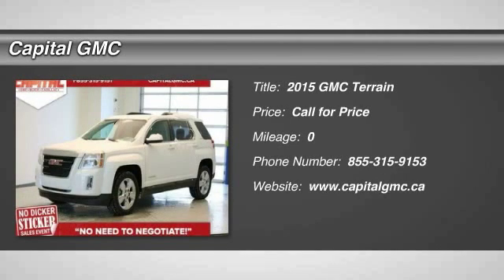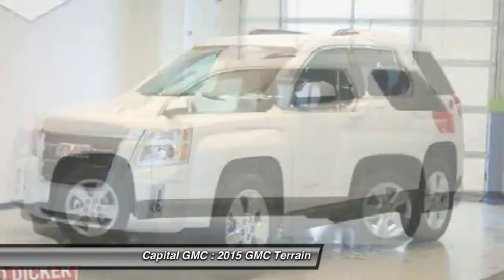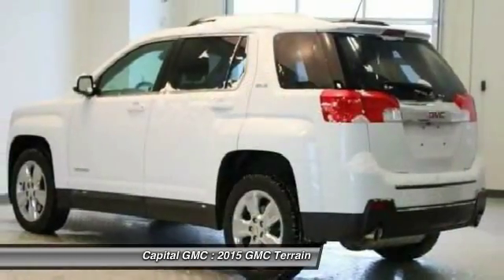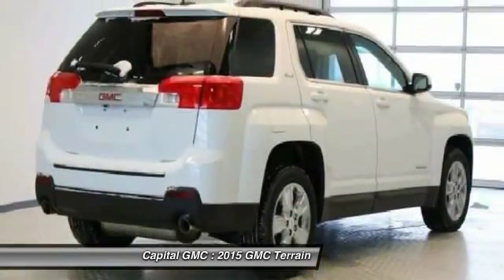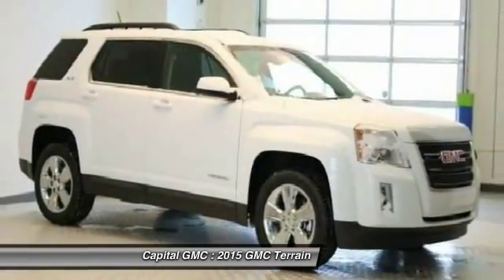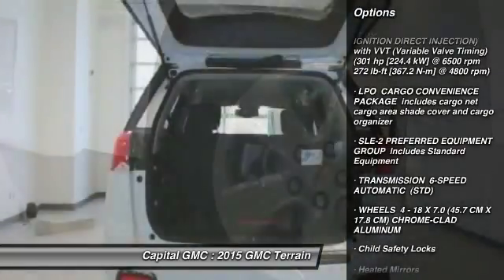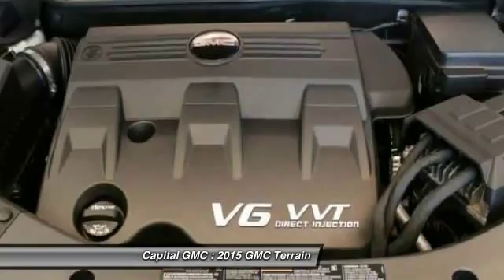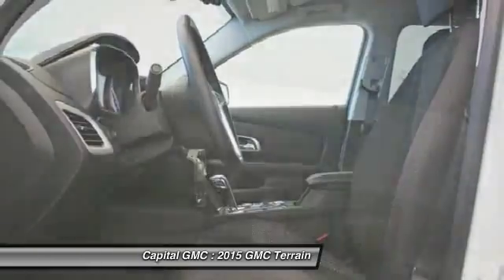2015 GMC Terrain Regina, Lumsden, Saskatoon, Yorkton 35669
2015 GMC Terrain SLE-2  AWD

Capital GMC
4020 Rochdale Blvd

This AWD Summit White Terrain SLE-2 features a fuel efficient 3.6L engine. Upgrading to SLE-2 gives you an 8-way power driver’s seat, leather wrapped steering wheel and pioneer premium audio sound system with subwoofer. The Terrain is equipped with the spacious interior that you’d expect from a larger SUV, offering seating for 5 and 63.9 feet of cubic cargo space. This Terrain has an Jet Black interior and many great standard options including a 7 inch color touch-screen as your command center for all entertainment and options, a rear vision camera, remote keyless entry, steering wheel cruise, Bluetooth and audio controls. Safety is provided by 6 standard airbags, crumple zones, high-strength steel, and OnStar.